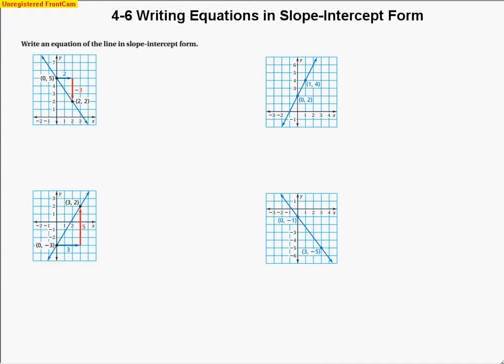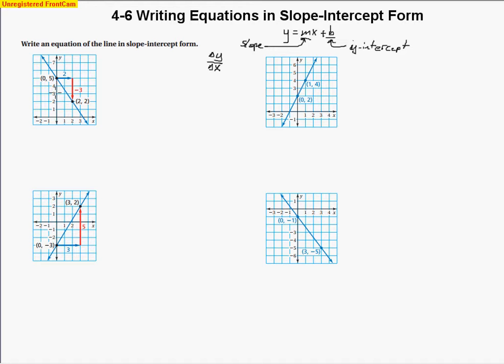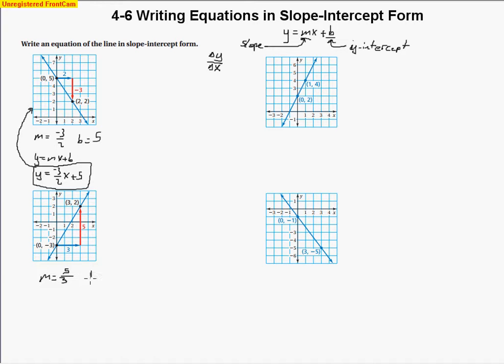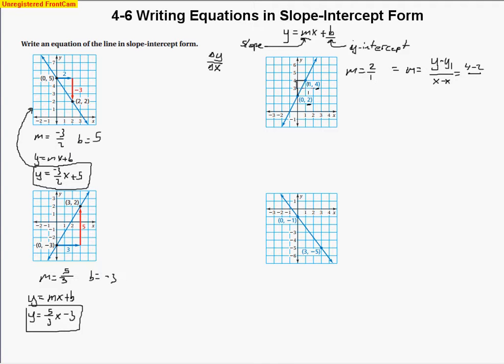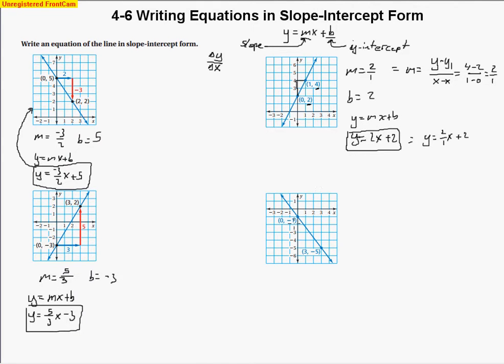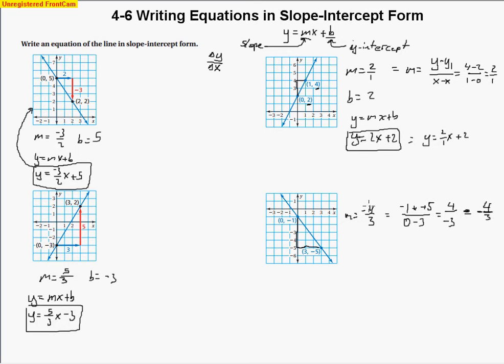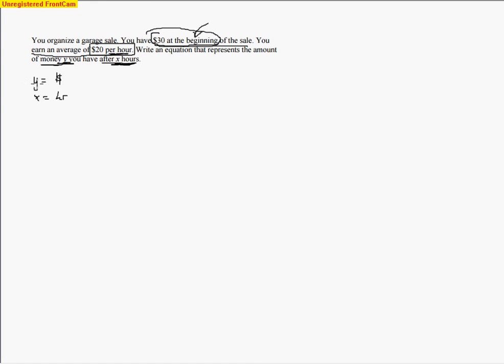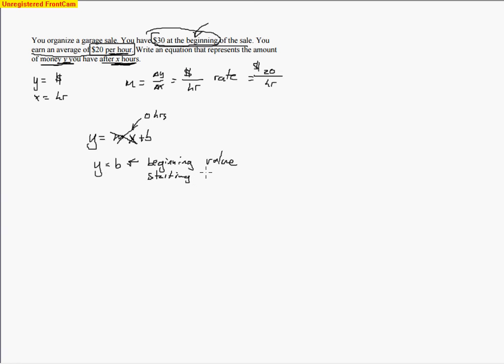4 6 Writing Equations in Slope Intercept Form Day 1